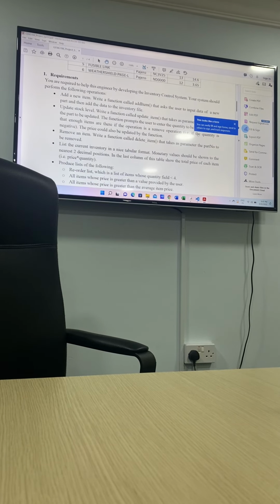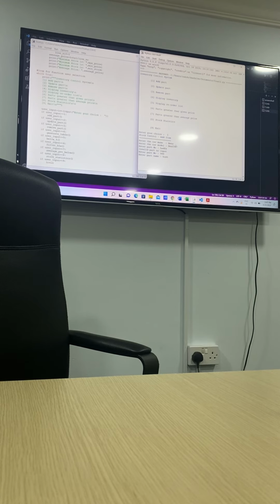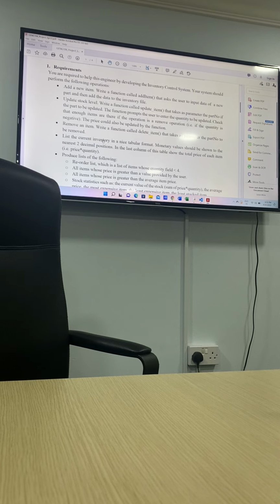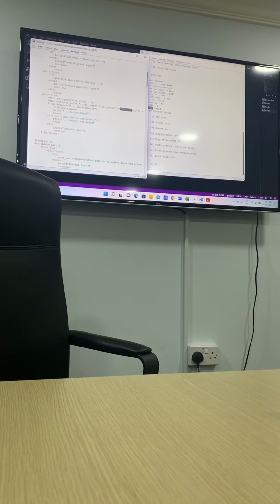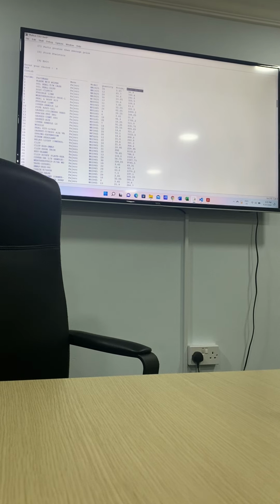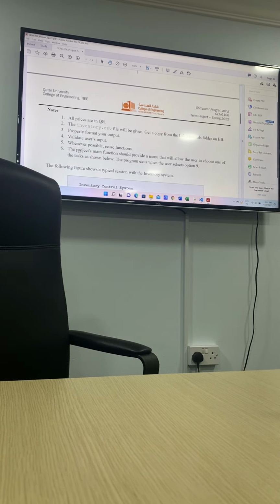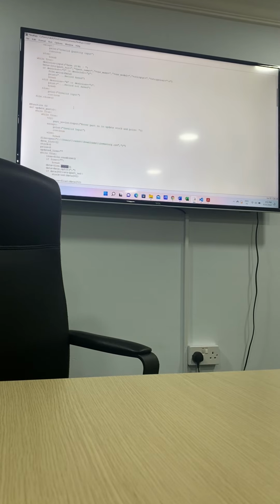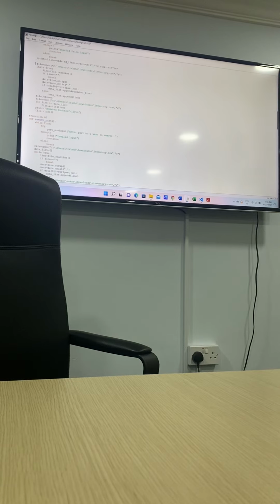23 April 2022